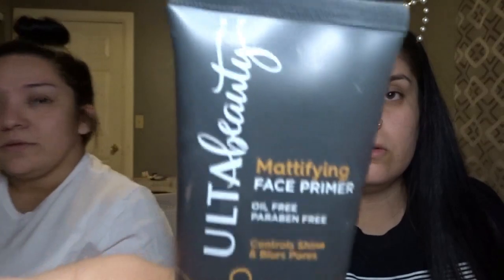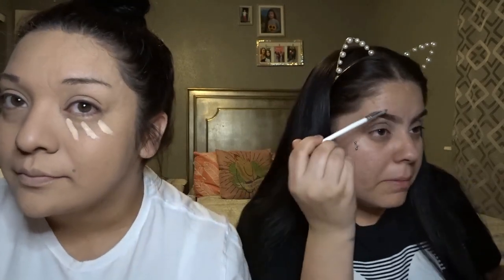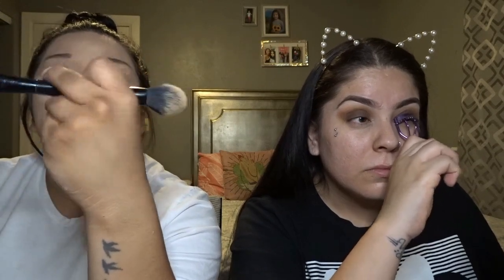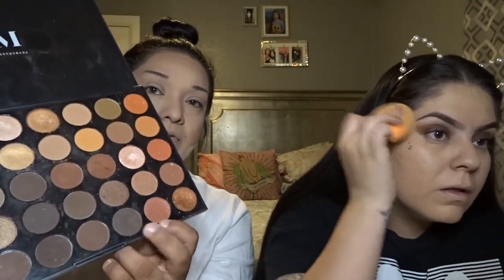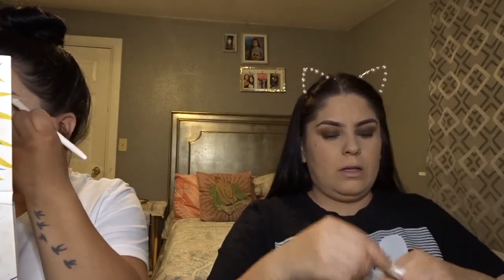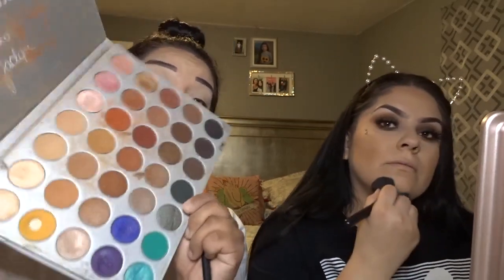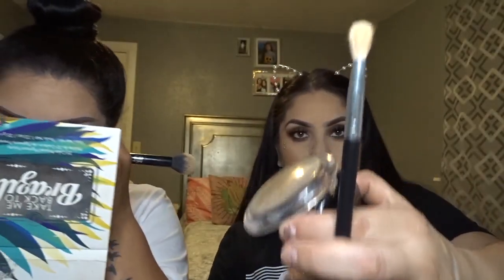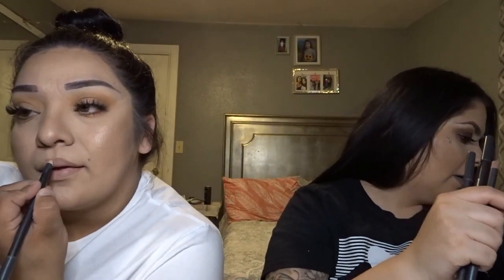GET READY WITH US/DRUGSTORE EVERYDAY MAKEUP LOOK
hello guys so here is a get ready with us drugstore makeup tutorial. products that you can find at your local walmart and ulta 🙂
please let us know of ideas you might have of what you would like us to film.

Fanny:china3112
Nancy:guerah_dgo
Jackie:babeyjackiiie